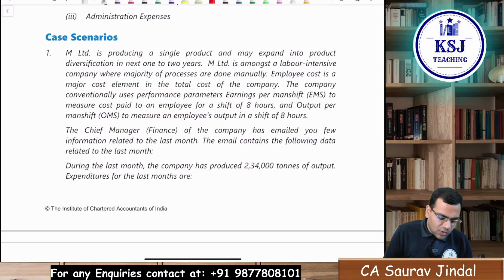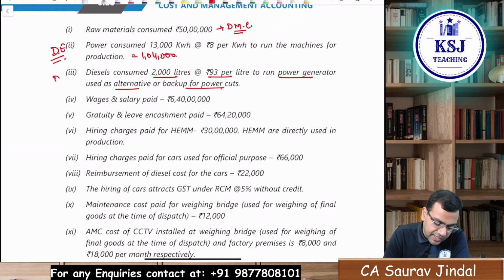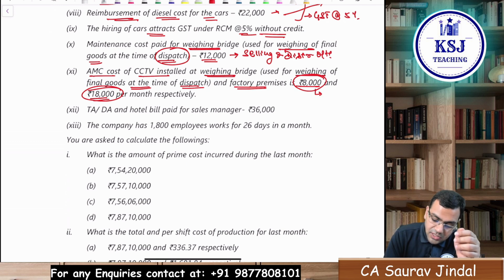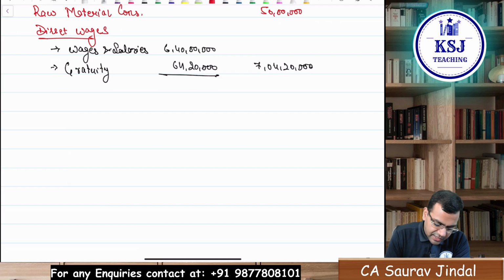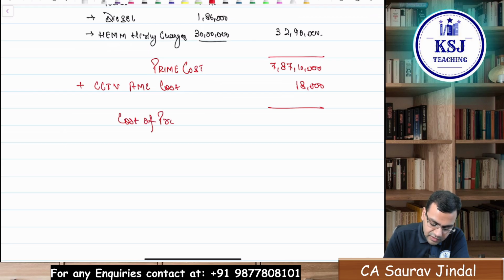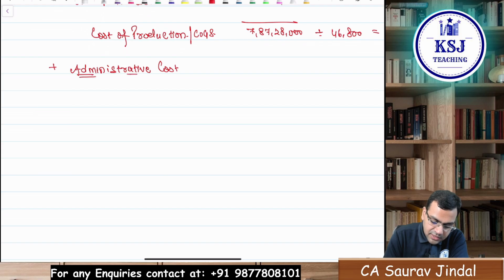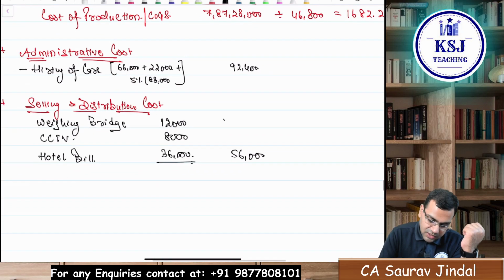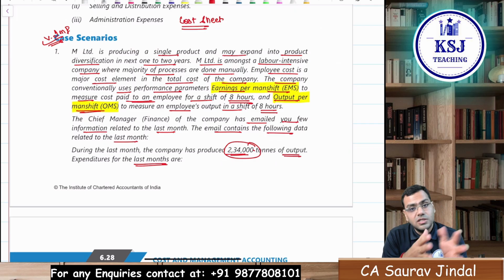CA Inter Cost Accounting Free Lectures Case Studies | Cost Sheet